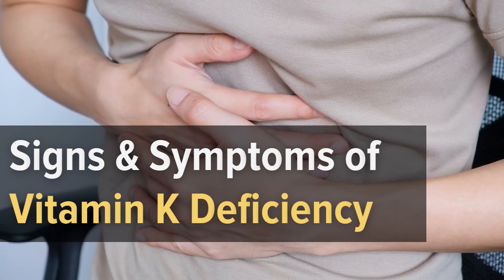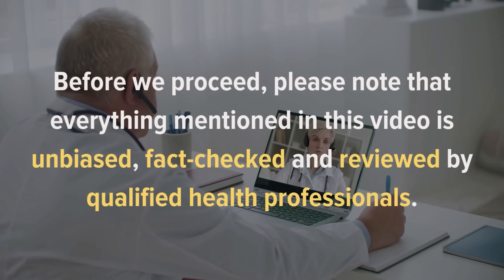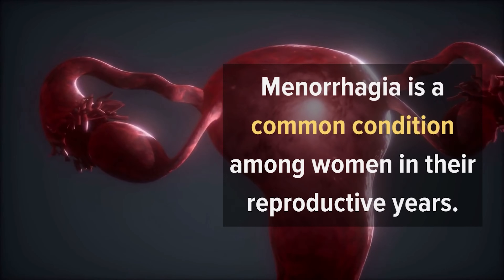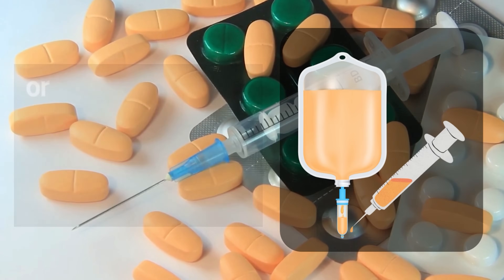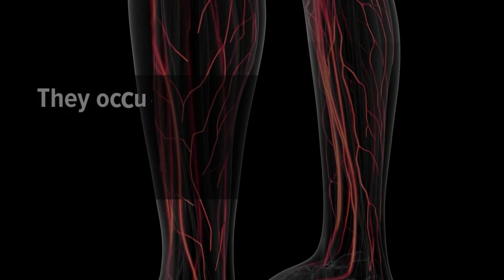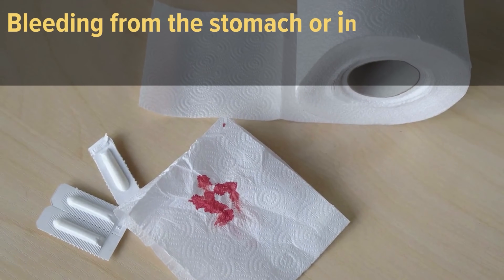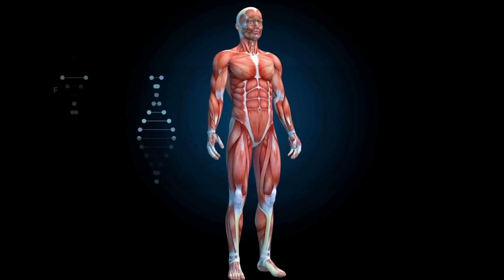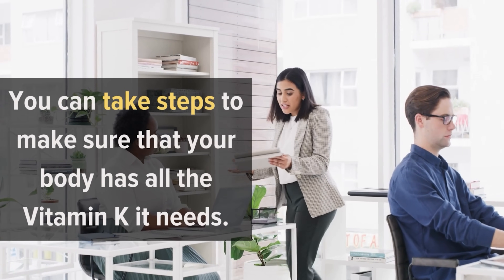7 Signs Your Body Is Begging for Vitamin K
Vitamin K, a fat-soluble vitamin, comprises two essential compounds: vitamin K1 and K2. These vitamins play crucial roles in maintaining strong bones, supporting cell growth and differentiation, and promoting proper blood clotting. They are as vital to your health as vitamin D, calcium, and magnesium.

A variety of foods contain vitamin K1, while K2 is rarer to find. Good gut health aids in the production of vitamin K, as beneficial bacteria in the intestines help synthesize it. Ensuring you consume adequate amounts of vitamin K in your diet is essential for overall well-being.

Vitamin K deficiency, which can result from poor dietary choices or nutrient malabsorption, may impair normal blood clotting. If your body lacks sufficient vitamin K, certain symptoms may develop. Learn more about vitamin K, its importance, and how to maintain healthy levels in this informative video.

Timestamps:
Intro - 00:00
1. Slow Wound Healing and Easy Bruising - 01:42
2. Heavy Menstrual Bleeding - 02:43
3. Gastrointestinal Tract Bleeding - 03:40
4. Poor Gum Health - 04:43
5. Small Blood Clots Under Nails - 05:46
6. Bleeding in Mucous Membranes - 06:36
7. Blood in the Urine or Stool - 07:31
Causes of Vitamin K Deficiency - 07:56
Foods that Contain Vitamin K - 08:54

Vitamin K Deficiency Symptoms
Vitamin K Deficiency Signs
Low Vitamin K Signs
Low Vitamin K Symptoms